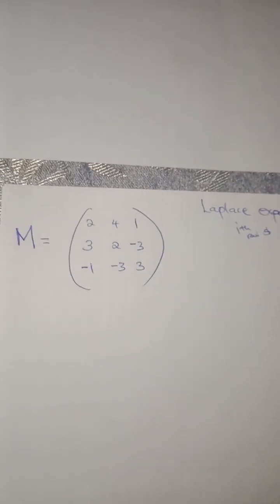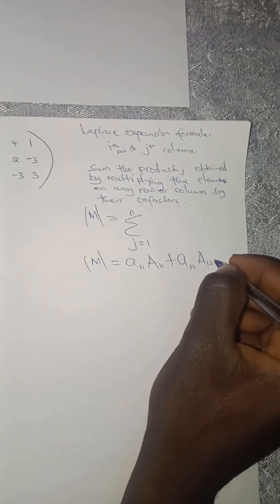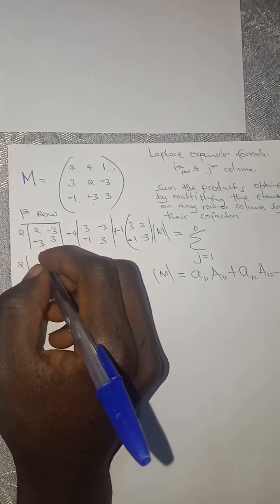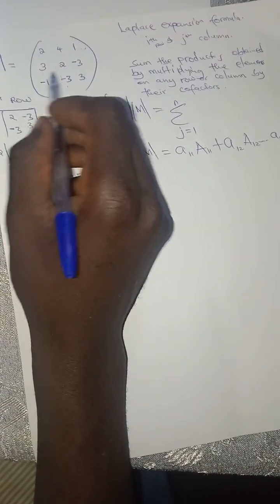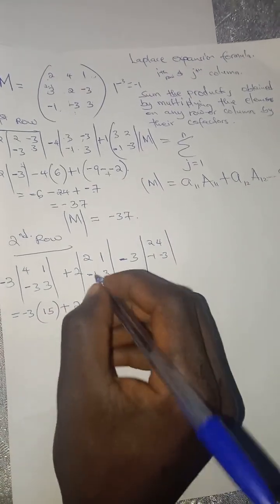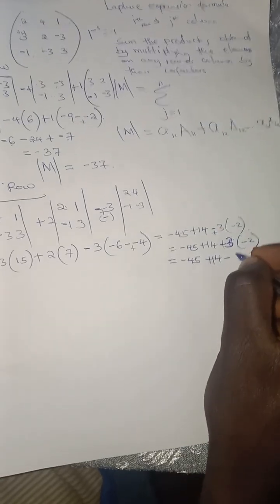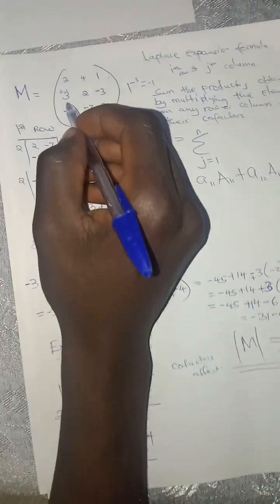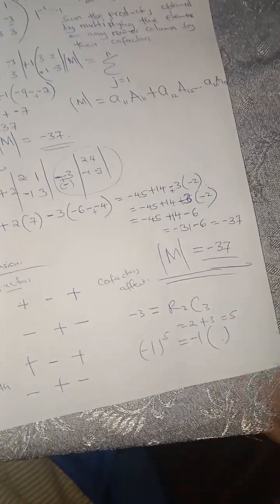Determinant of 3 by 3 matrix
Moses Ayuka.How to find the determinant of 3 by 3